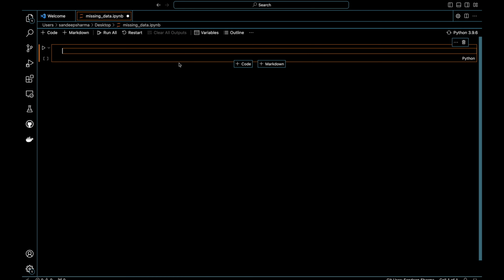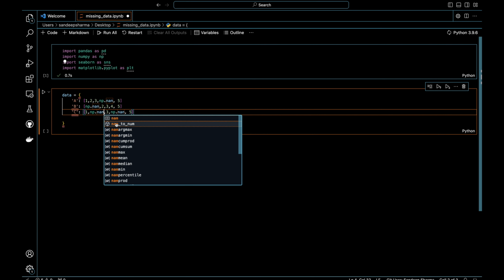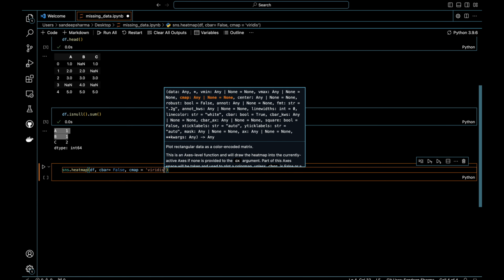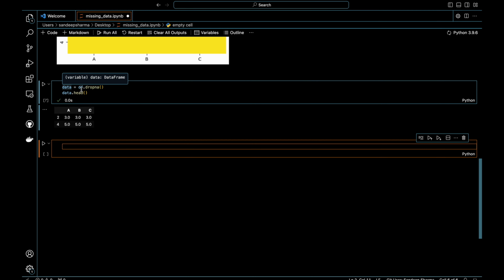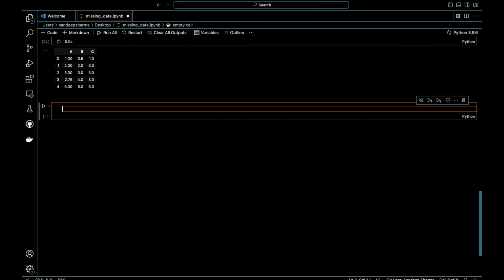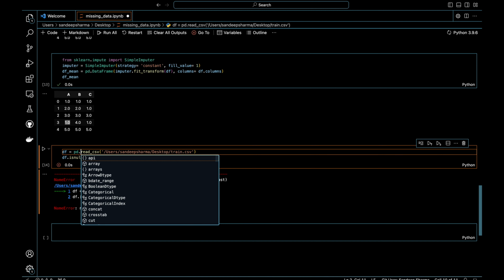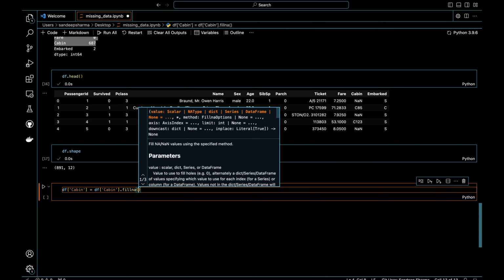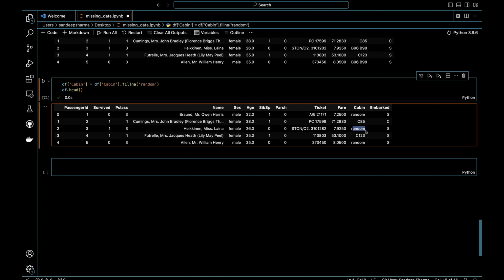Mastering Data-Preprocessing: Techniques for Imputation and Deletion in Machine Learning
In this comprehensive guide to handling missing values in machine learning, we explore powerful strategies for both imputation and deletion. Learn how to preprocess your dataset effectively, ensuring robust model performance. We cover linear and categorical data, providing insights into when to impute and when to delete missing values. Watch now to elevate your data pre-processing skills and enhance your machine-learning workflows!